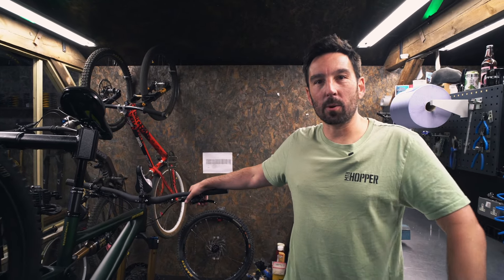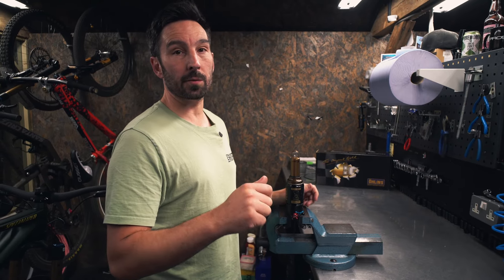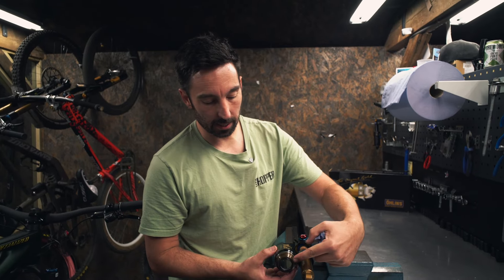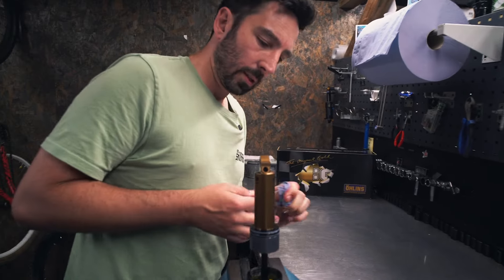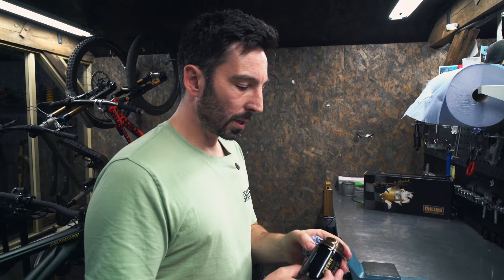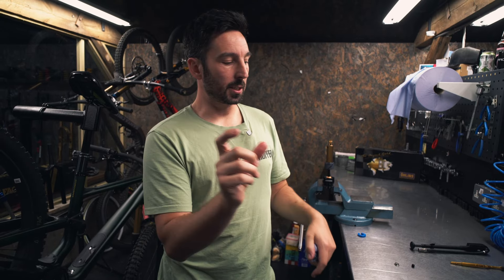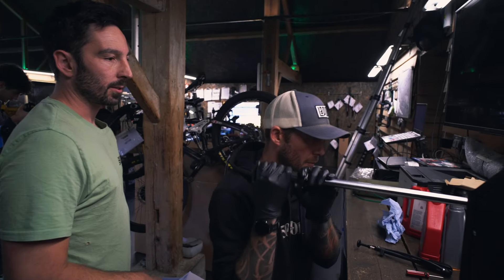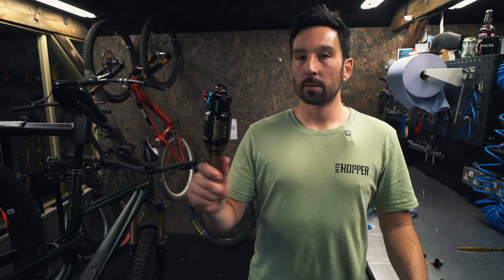What's special about the Stumpjumper 15 Shock? FOX Genie Shock Teardown